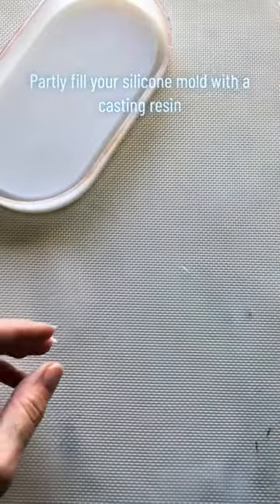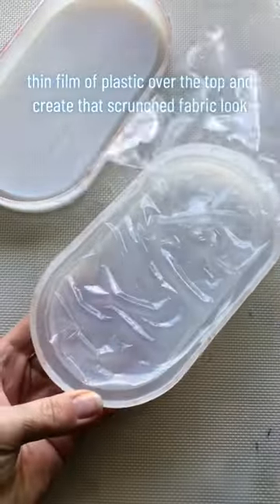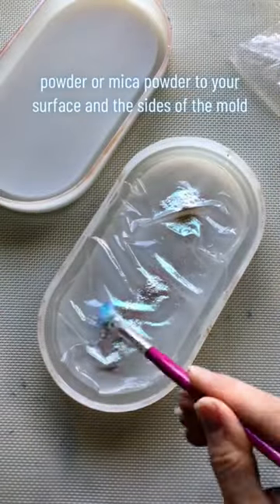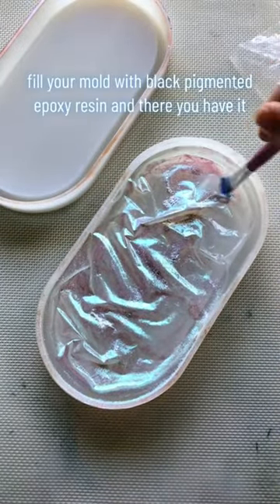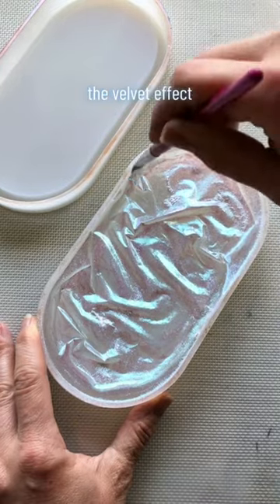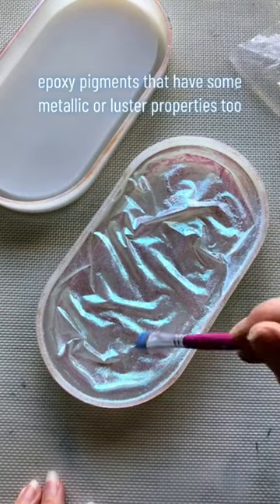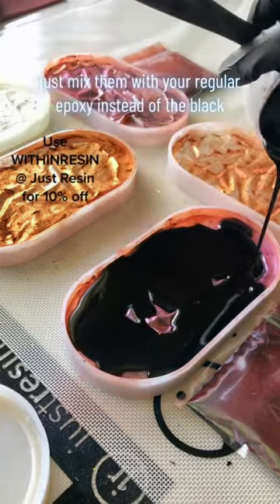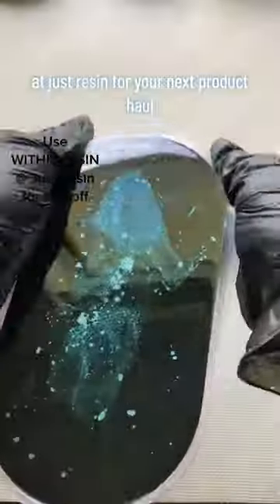The velvet effect in epoxy resin. Tutorial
This is how I create the velvet effect in resin. Here I'm using an oval tray mold but it can be done in so many mold shapes so have a play around.